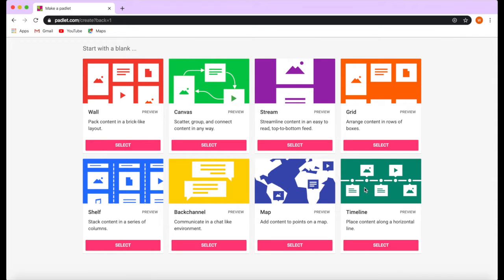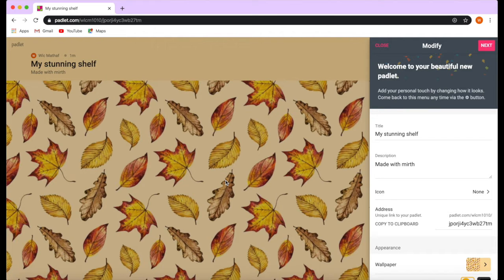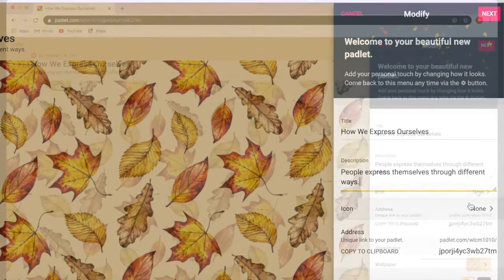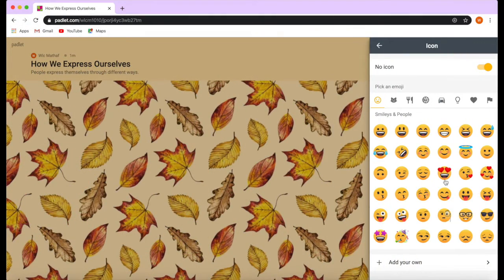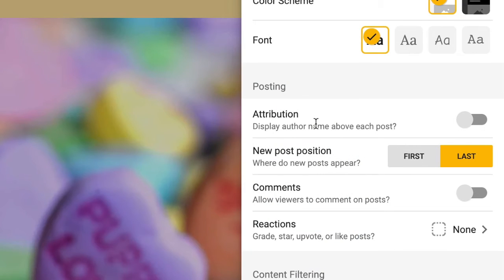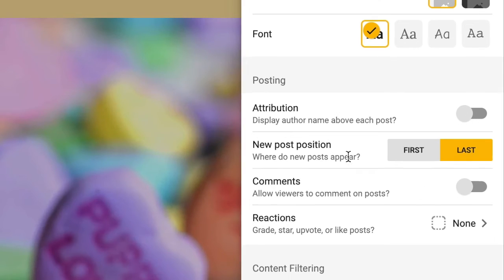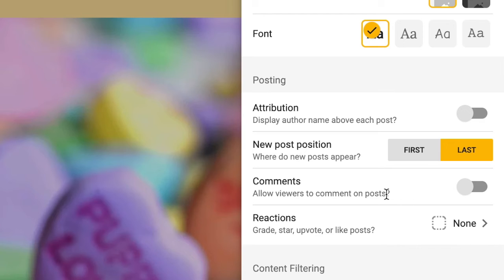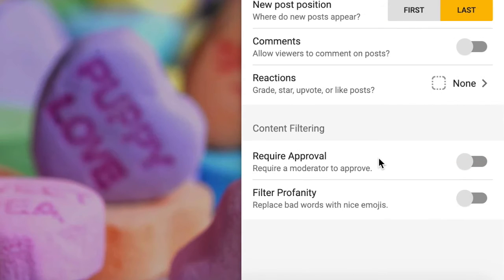Choosing the settings in a Padlet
Discover all the settings in a Padlet.